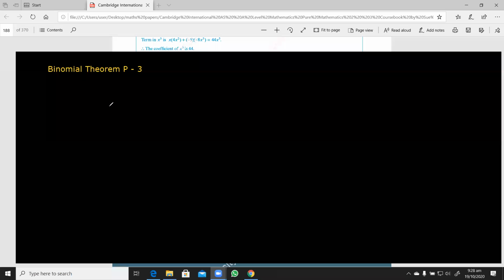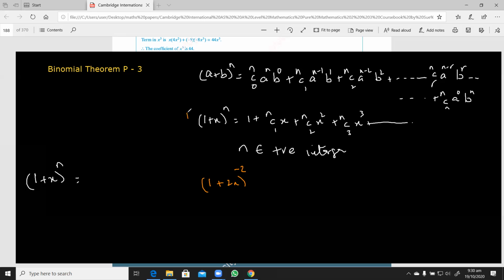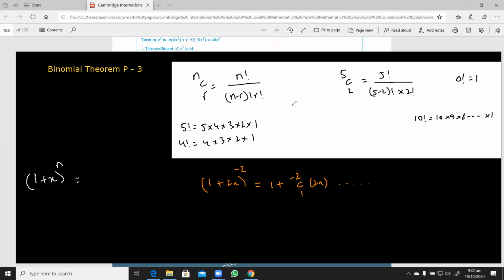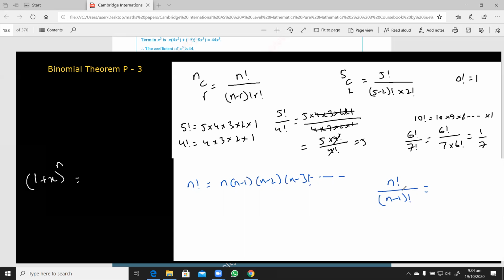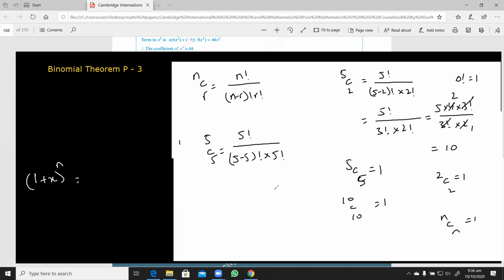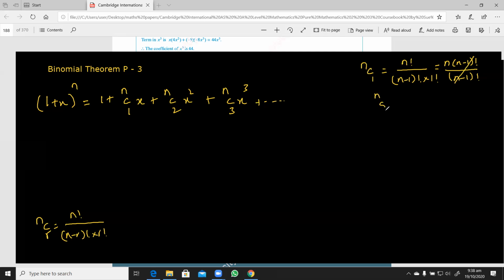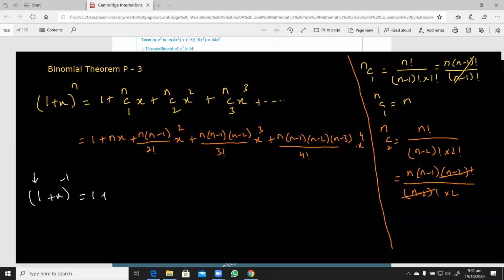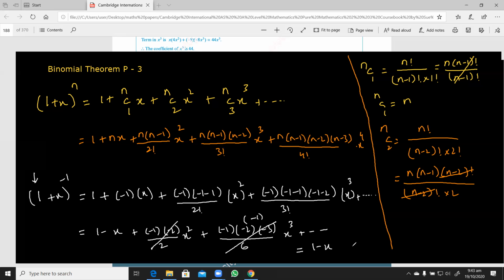Pure Maths - 3 Binomial Theorem 1 of 5.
A Level Maths P - 3/Binomial Expansion.